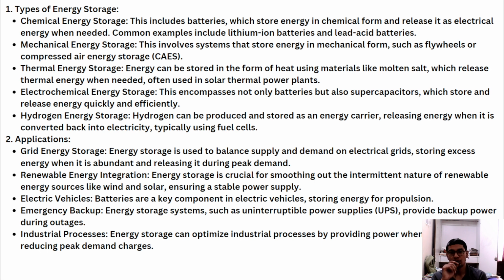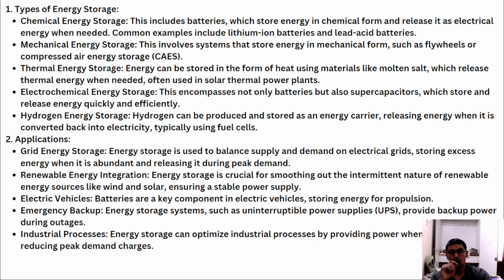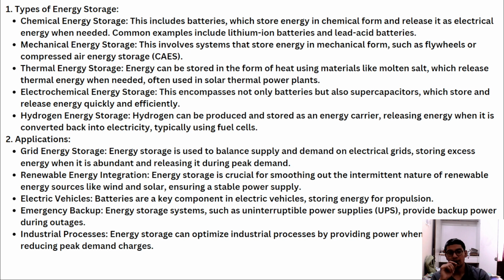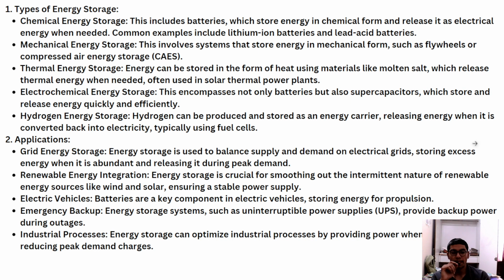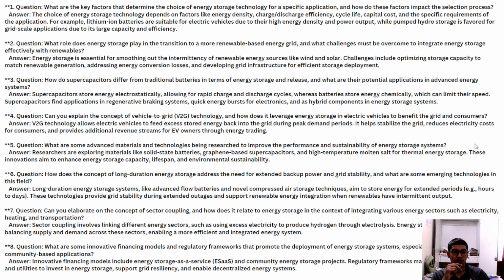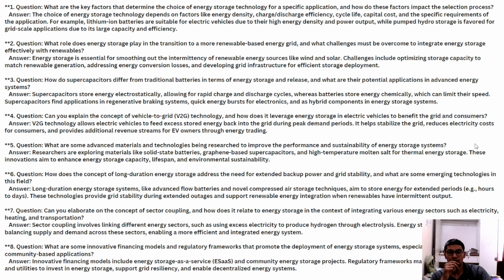Speaking skill | English speaking practice | Energy storage | Shivam bhati